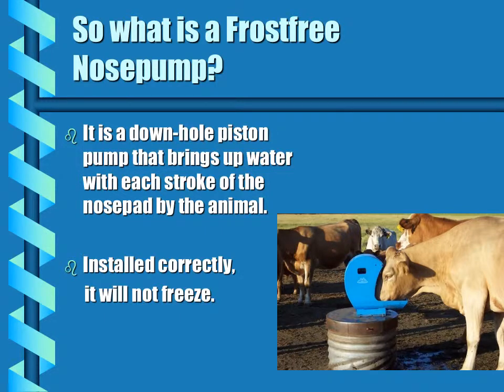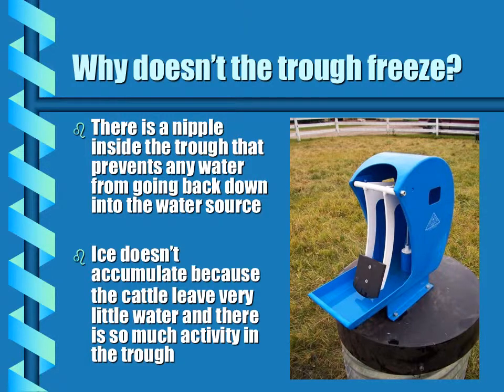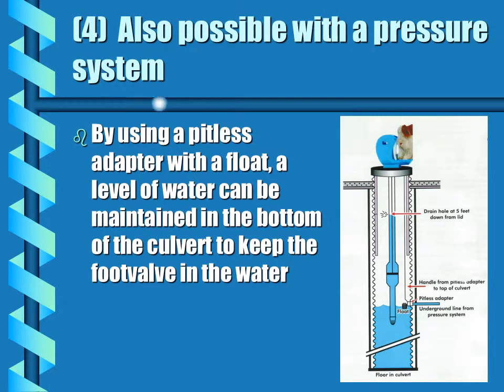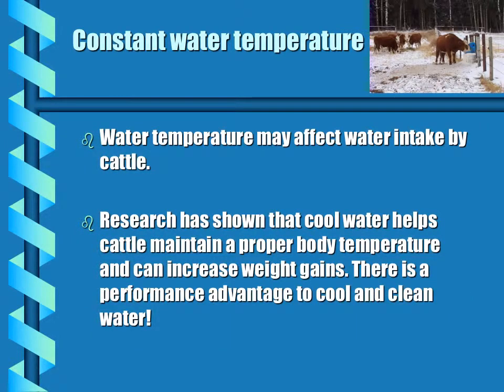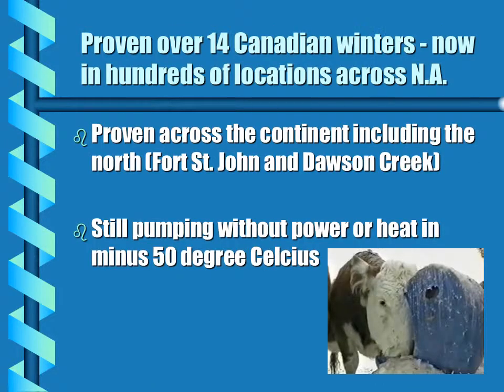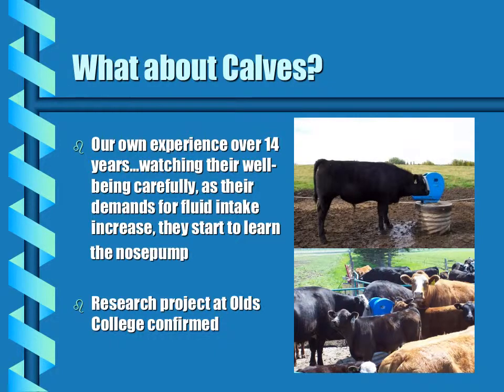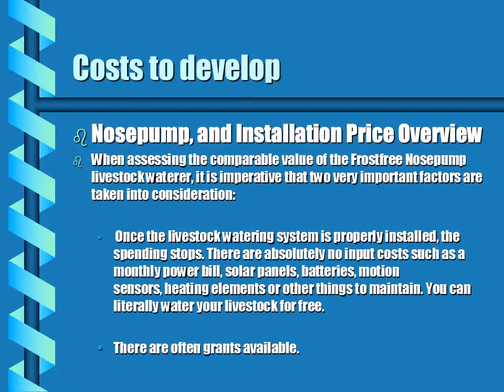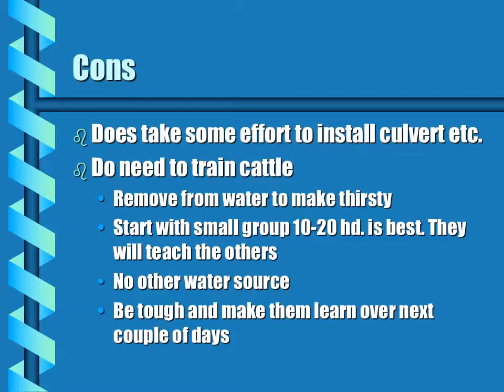Make the Cattle Work for You 2014 Sound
Powerpoint Presentation of the Frostfree Nosepumps